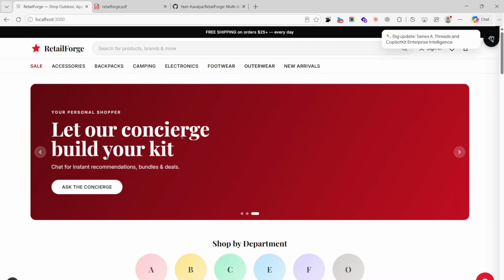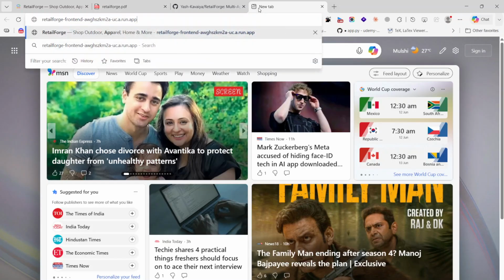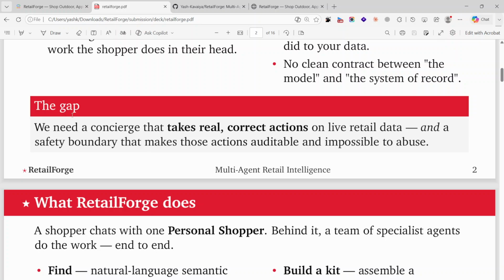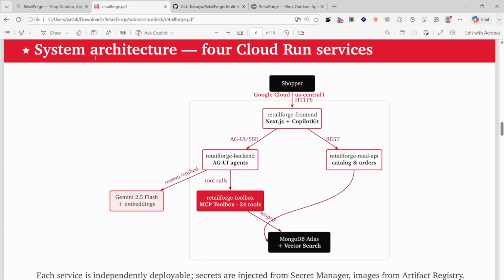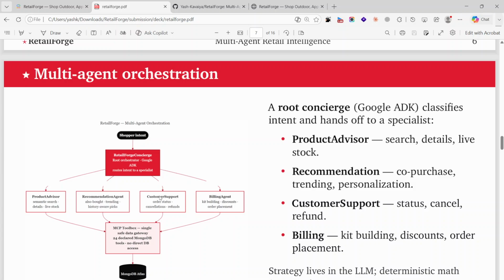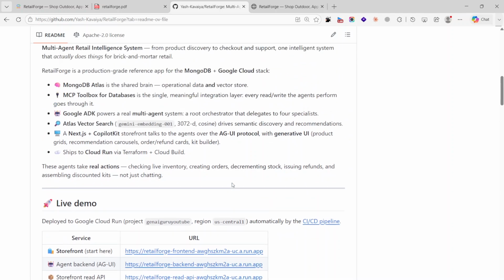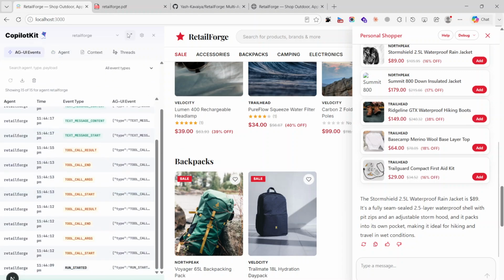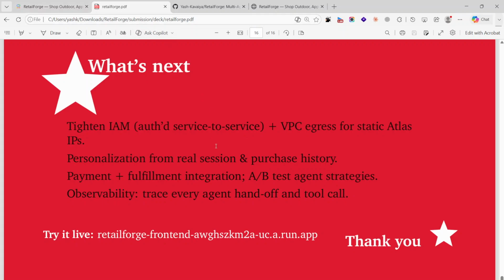Retail ForgeYour AI Personal Shopper — that actually shops.